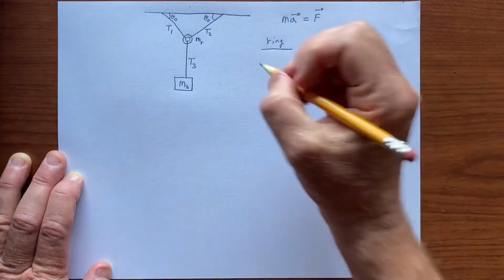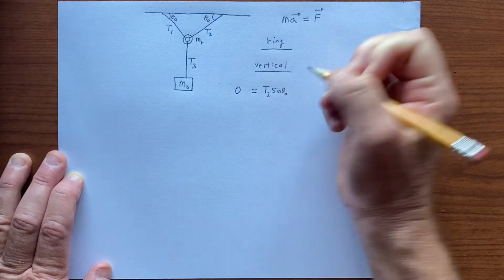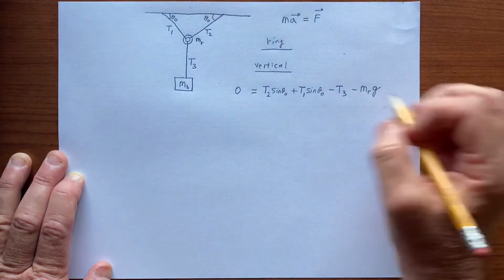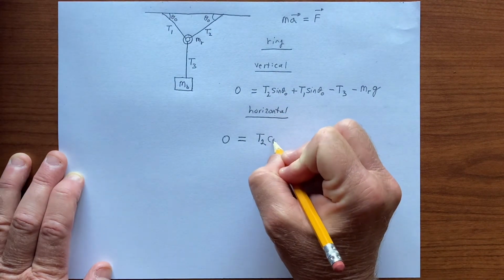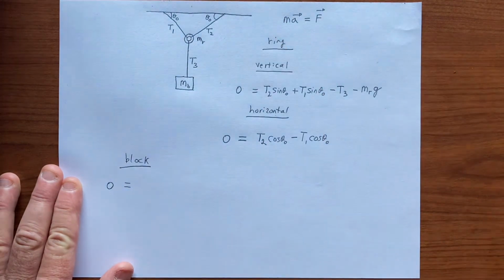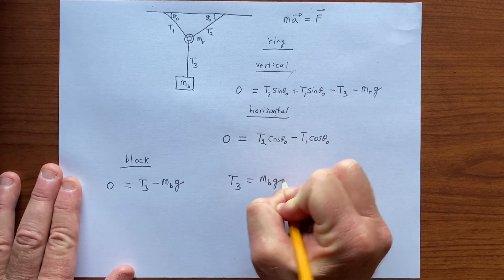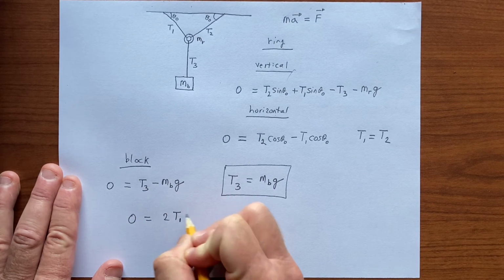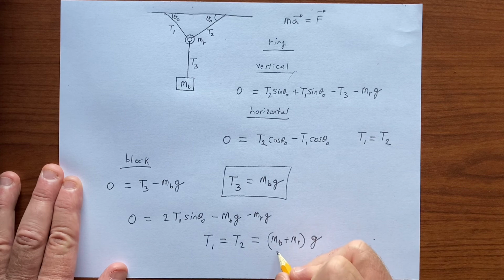Two hanging objects